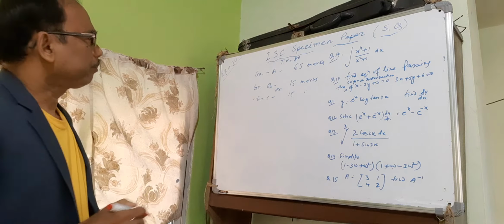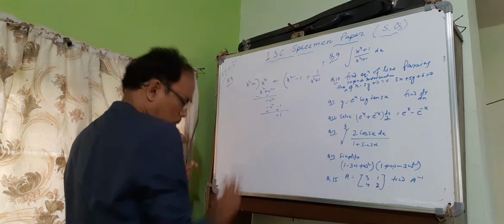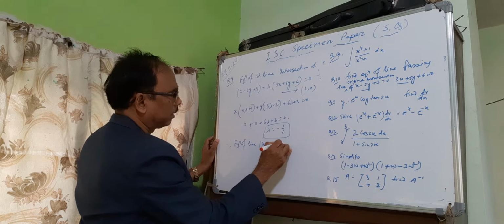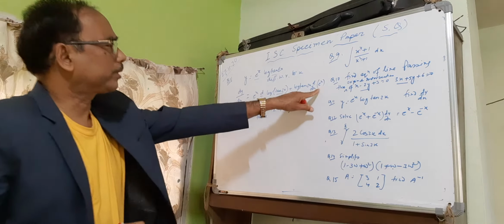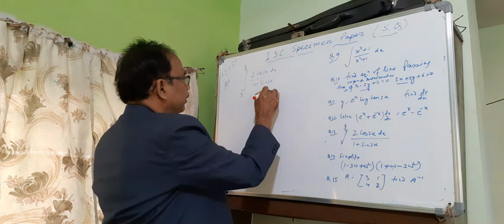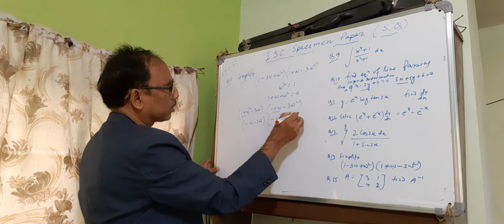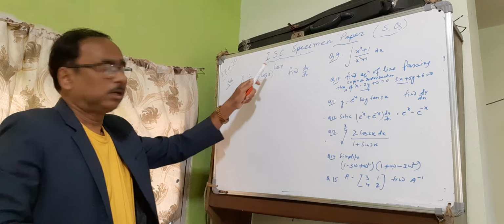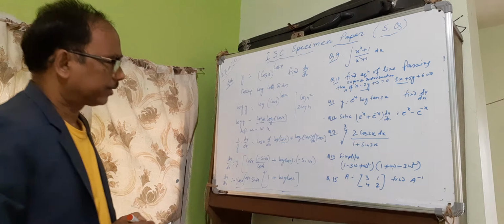specimen paper for 12th std(S.Q)